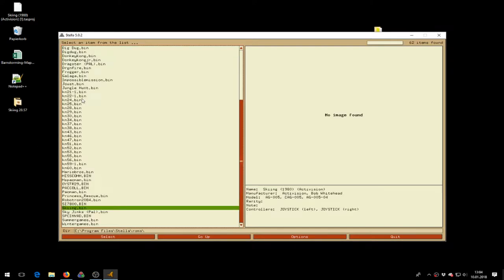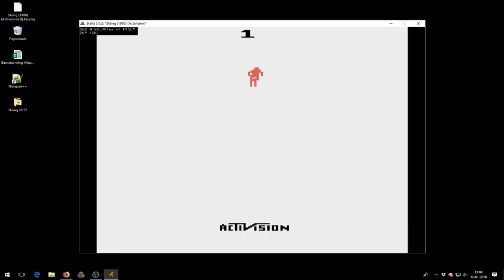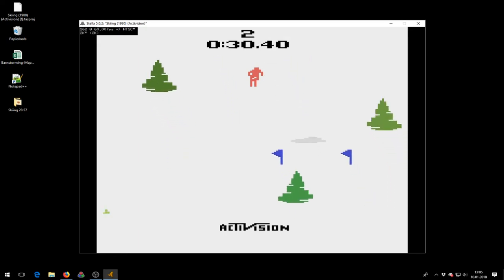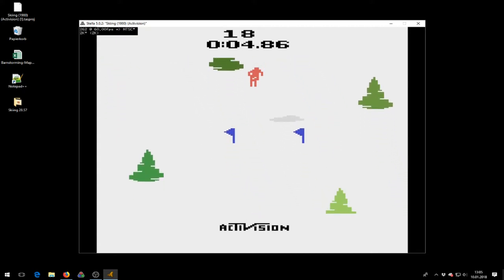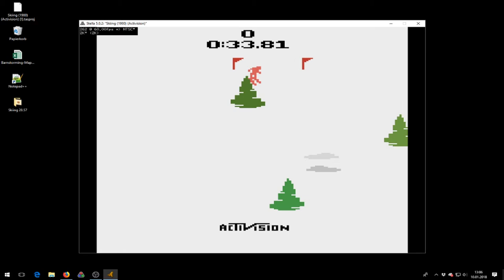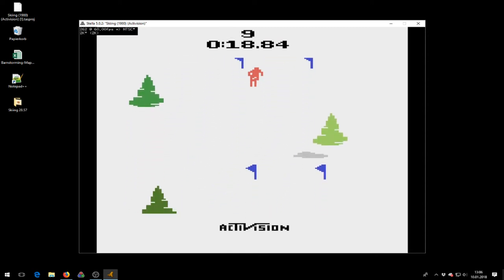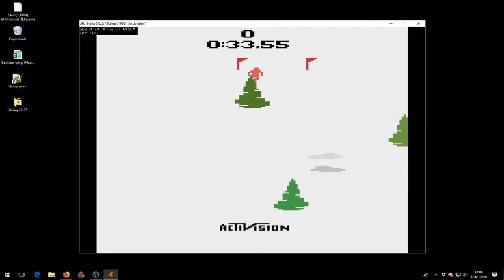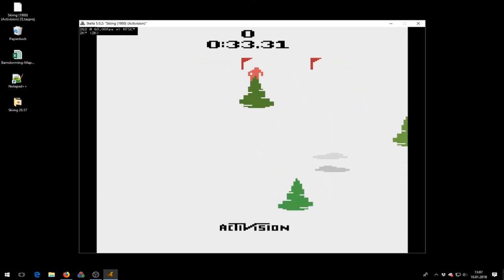Atari 2600 Skiing Difficulty 1 AA 33.31